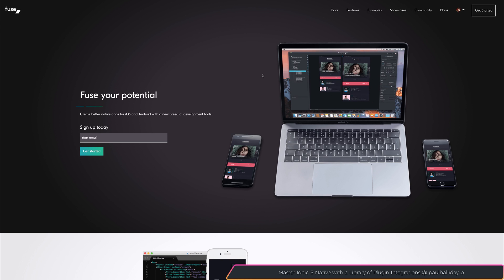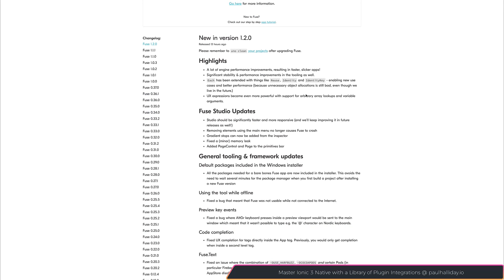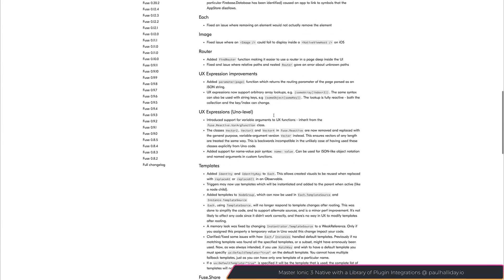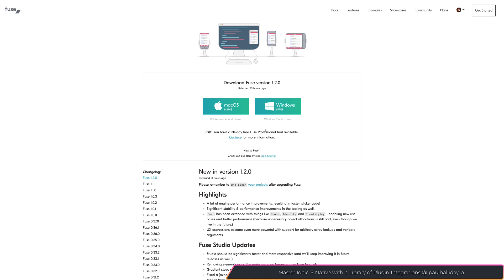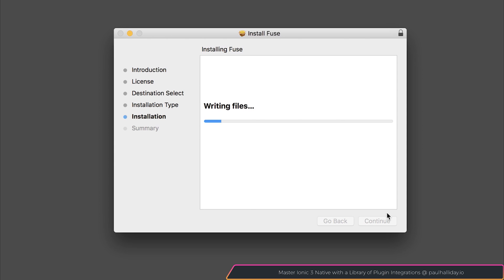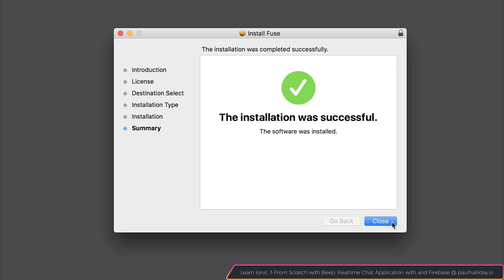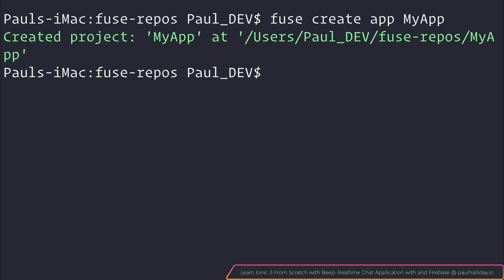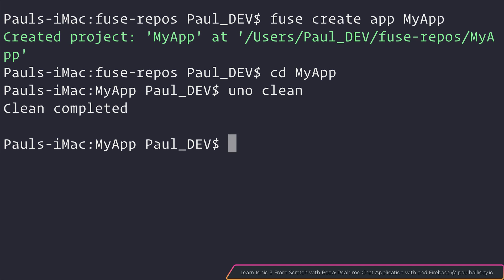Fuse - 1.2 Upgrade Guide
In this video, we take a look at getting started with Fuse 1.2. If you haven't used Fuse before, check the development tools out over

Paulhalliday.io:
Learn Ionic 3 From Scratch